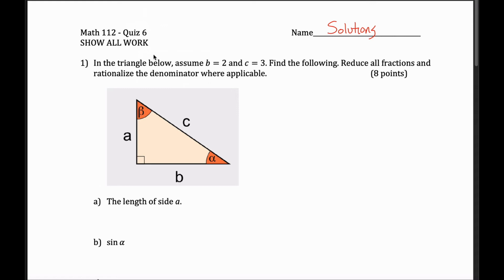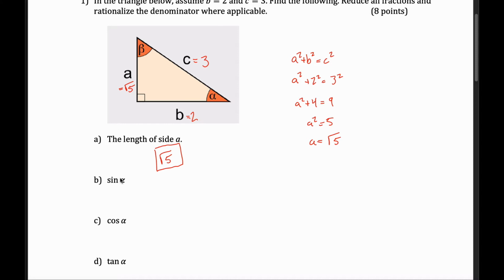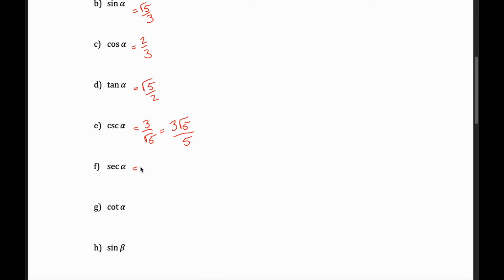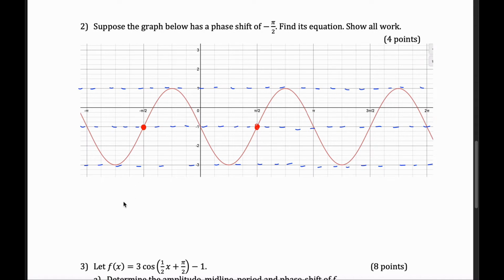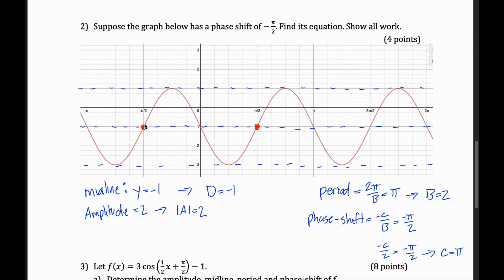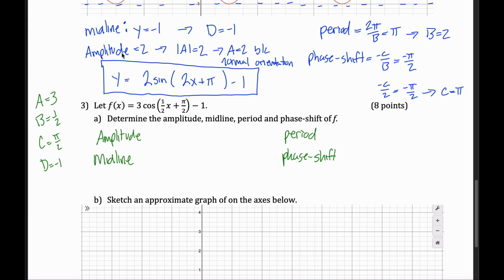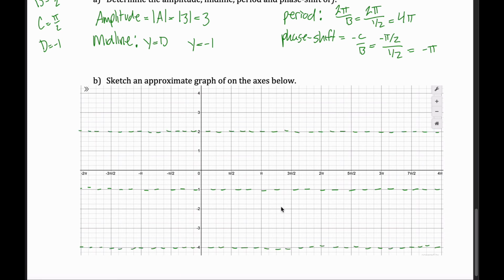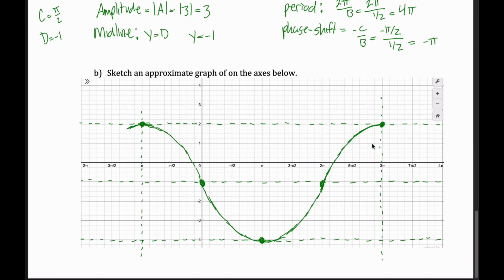Right Triangle Trig (SohCahToa) and Transformed Trig Graphs